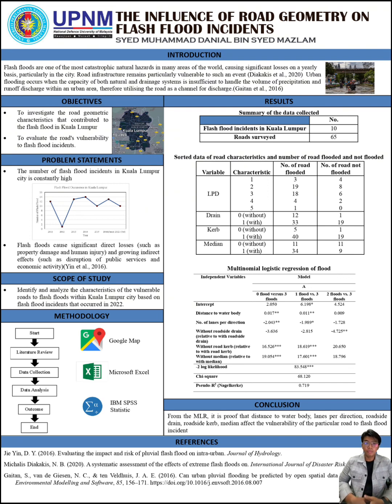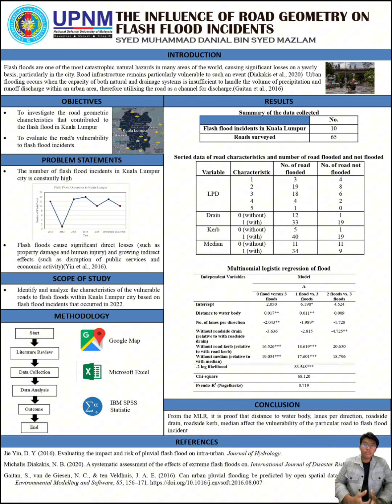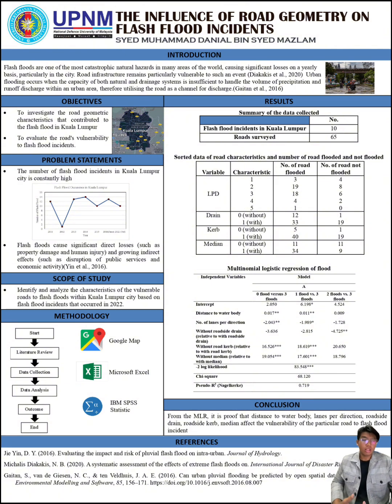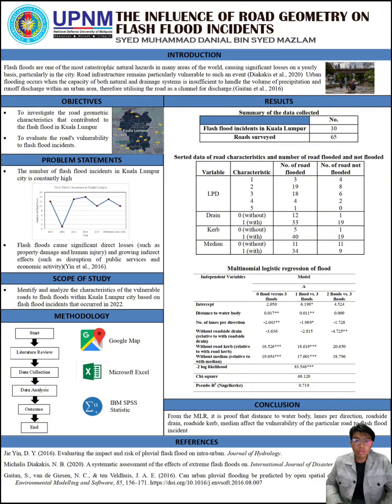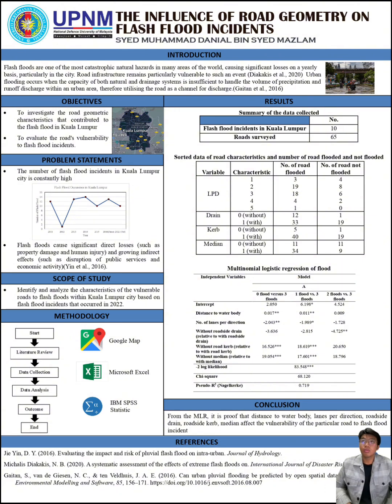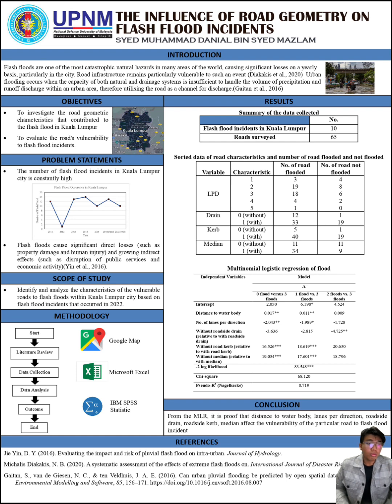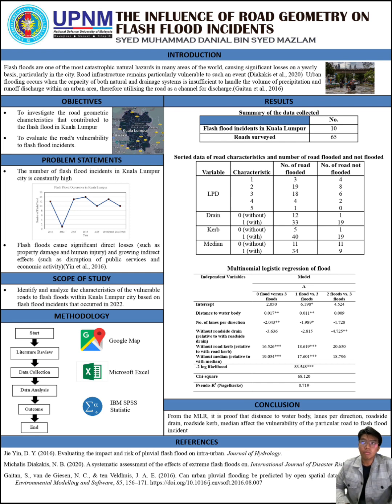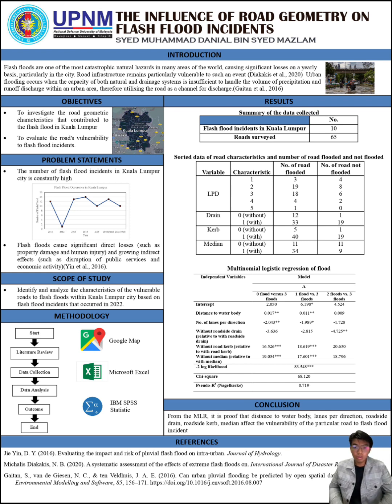2190075 Poster Presentation